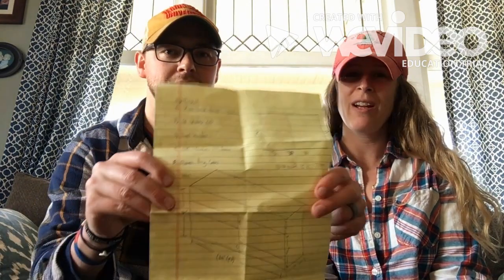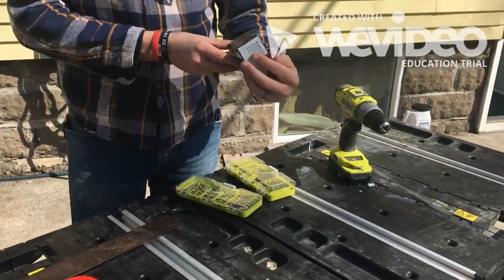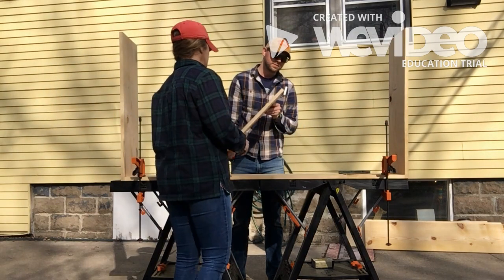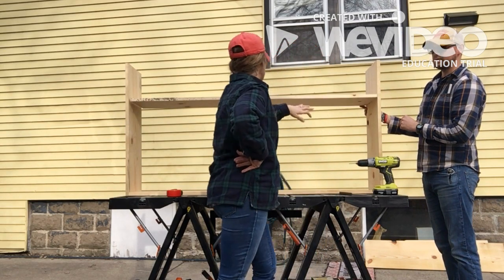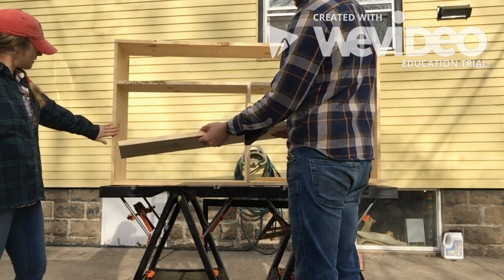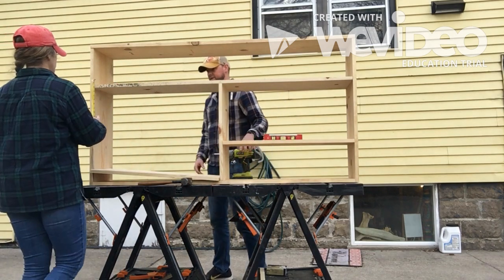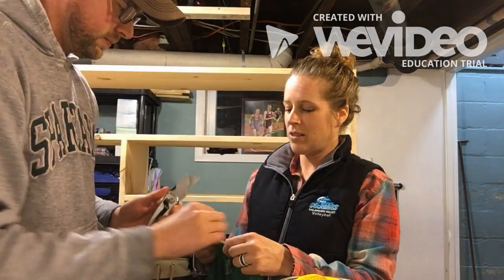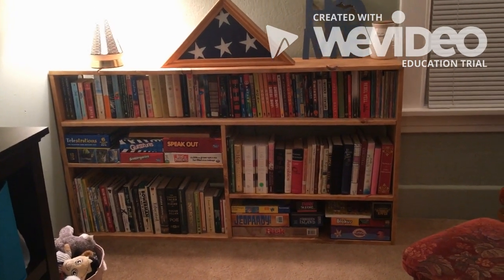The Bests Make a Bookcase (Mr and Mrs Best)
Watch this how-to video that is a great example of teamwork, collaboration, skill, and trying something new with a great finished product. Check it out for some laughs, and follow along to try to make your own.